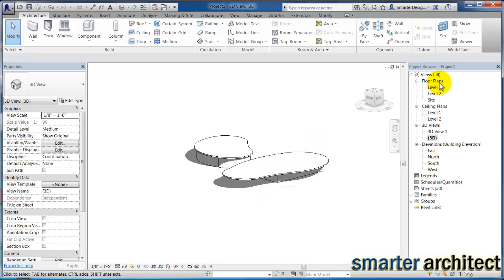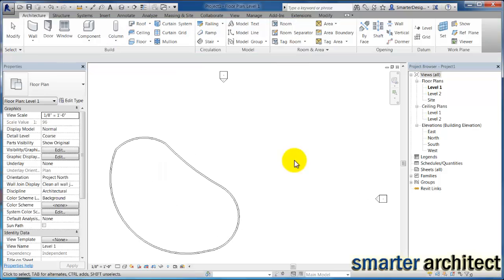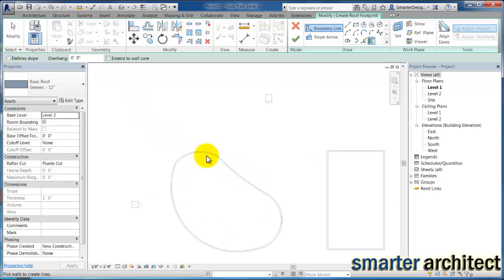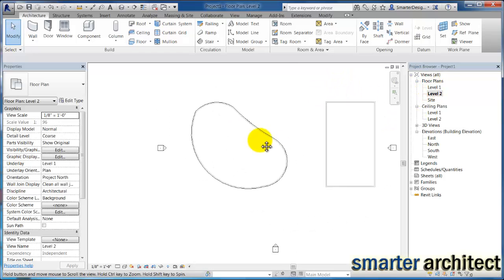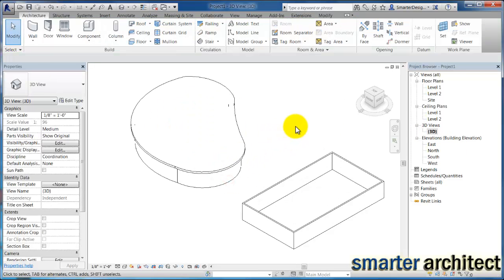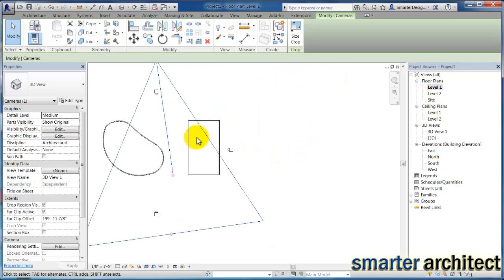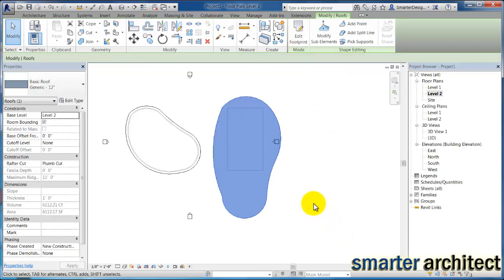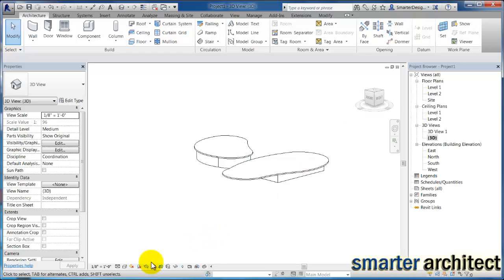Revit Roof Tutorial - Revit Curved Roof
In this Revit Roof tutorial, We will quickly go step-by-step how to create a curved roof in revit.  We will also go over how to modify the revit roof overhang to enhance the curved roof effect especially when we add shade and shadow to the 3D revit roof form.